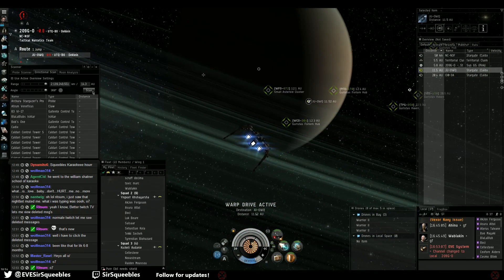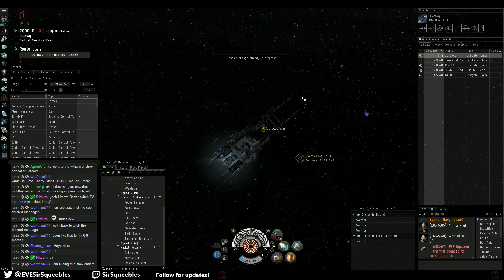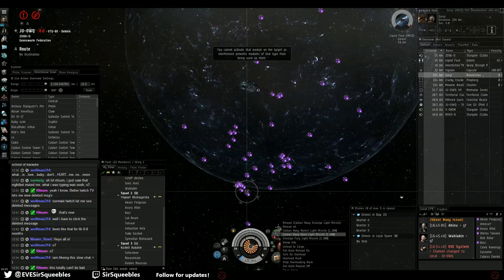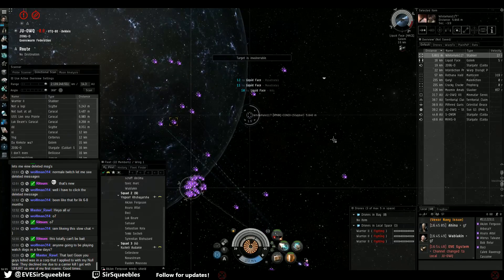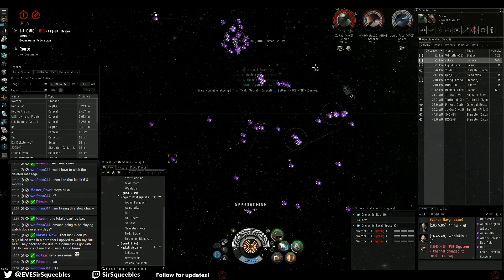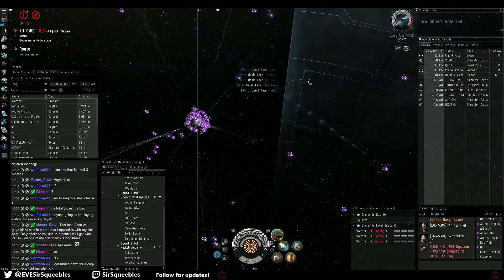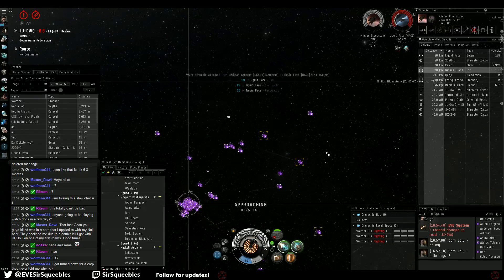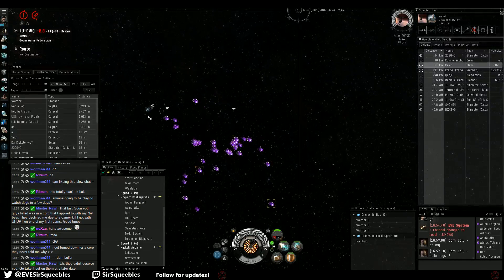My Precious!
Our roam into null nets us a encounter with the wicked creature known as "Golem" who is looking for his Precious!